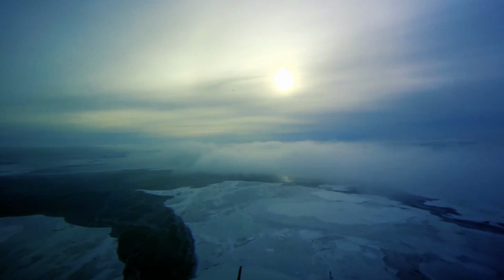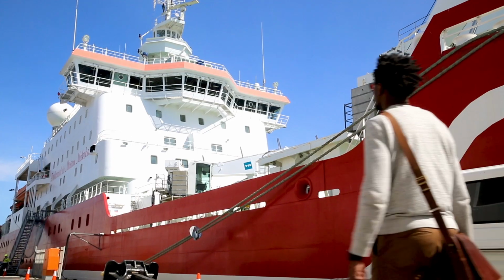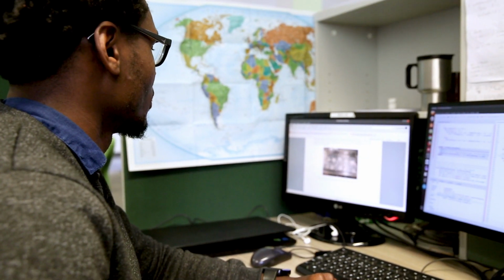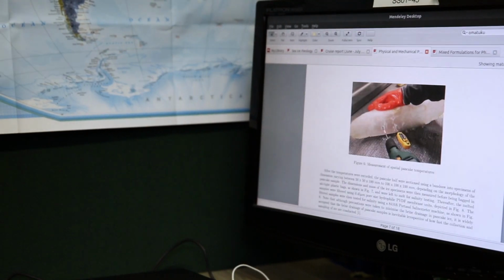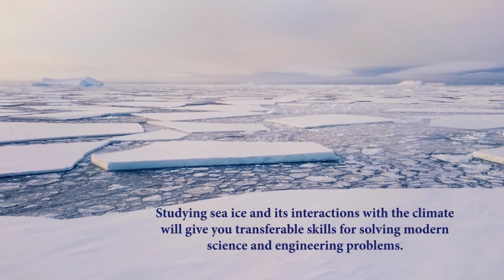Africa Break Ice